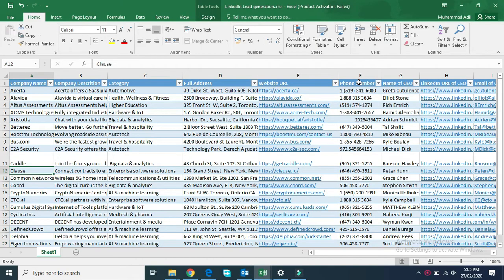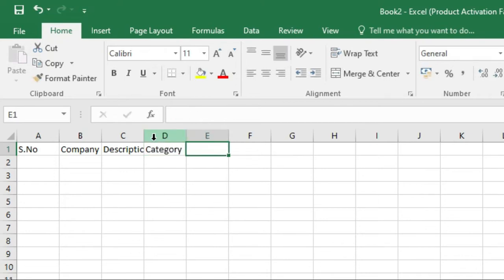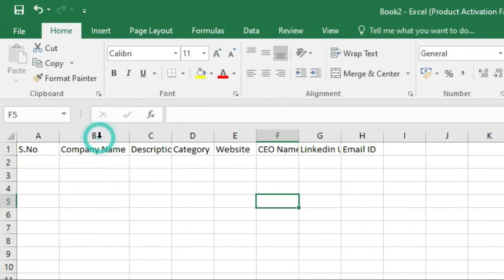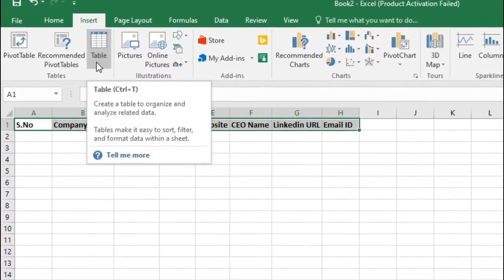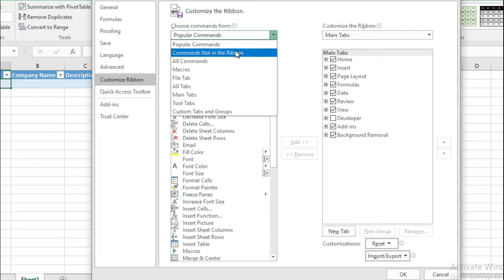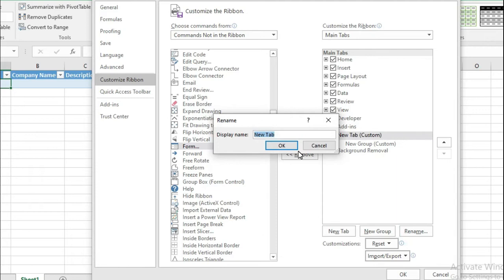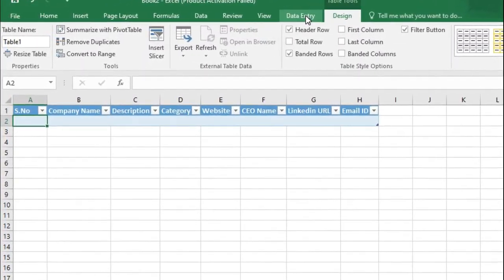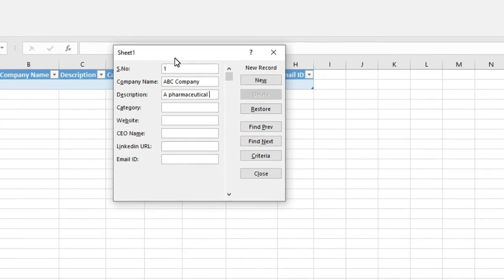Make Excel Data Entry Form (NO VBA) Within a Minute Really Easy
Learn how to quickly create Excel data entry forms for your tables. This is the easiest form to create in Excel! No VBA or macros are needed.
You will also learn how to activate a data entry form in an existing tables, how to add data validation to a form, and how to use Excel form search criteria.
A big advantage of using tables with large tables is that you can search for records using wildcards. You can select search categories and see entire rows of data in one place. You can also easily navigate and update information using Excel data forms.